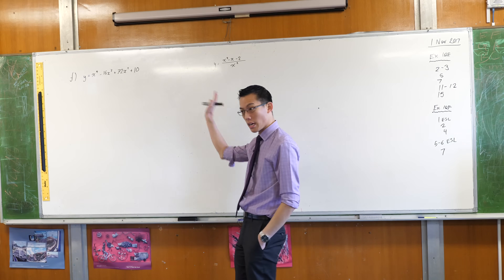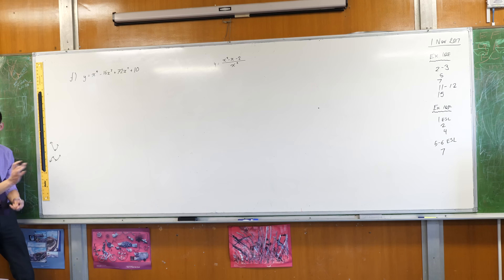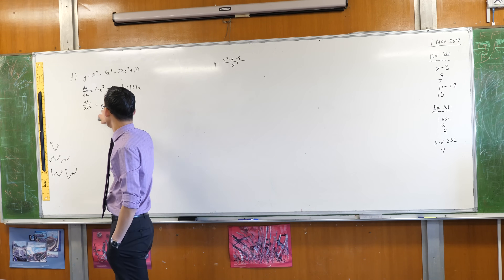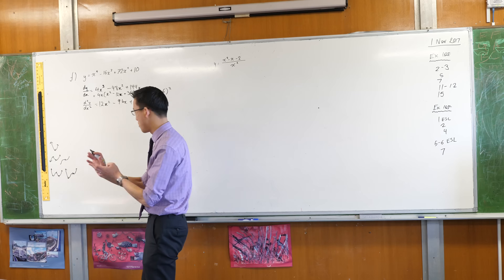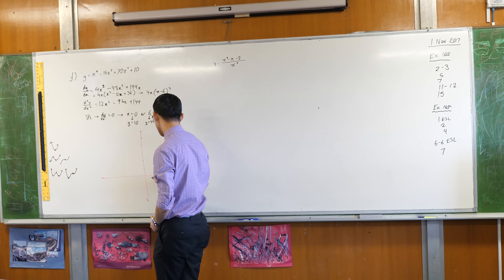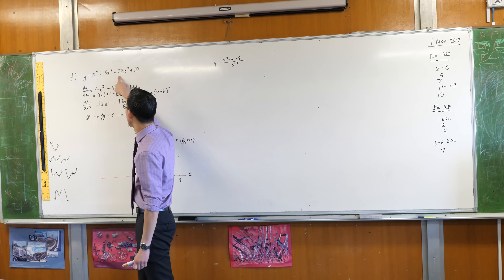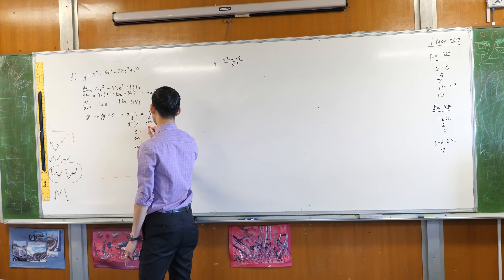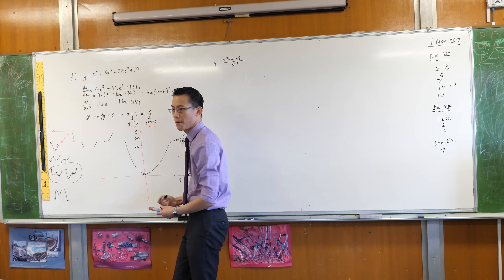Graphing with Calculus (1 of 2: Quartic function)